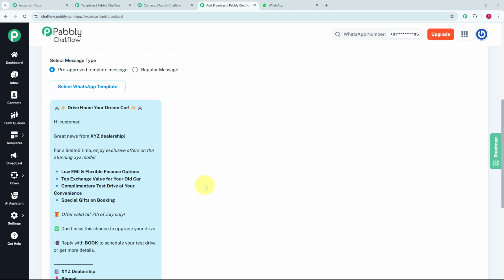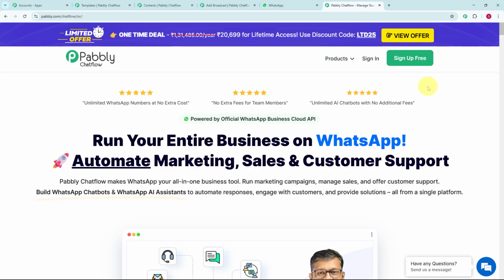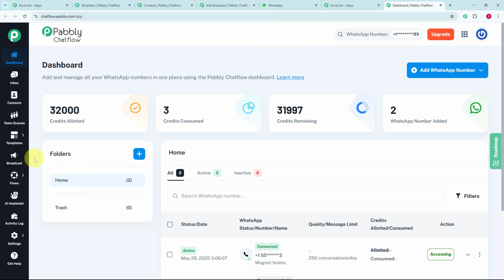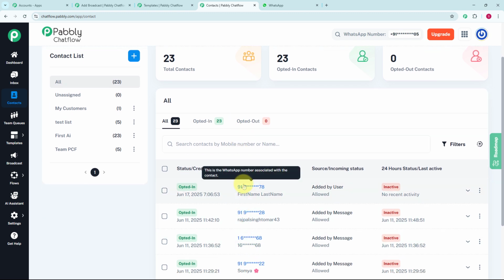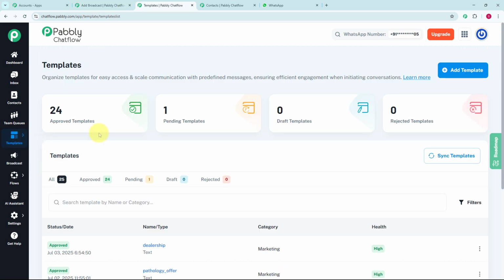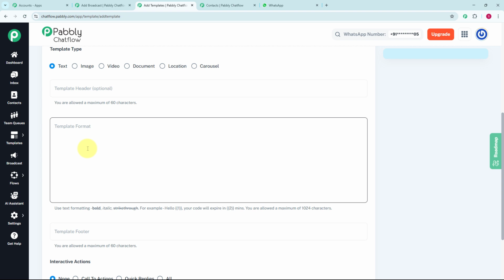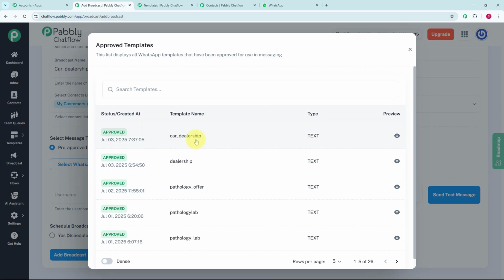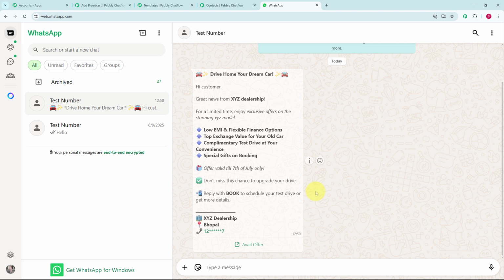How to Broadcast WhatsApp Messages for Your Car Dealership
Ready to boost your car dealership's communication and engage potential customers like never before? In this tutorial, we’ll guide you through broadcasting WhatsApp messages using Pabbly Chatflow! 🚗💬

Here’s what you’ll learn:
✅ Set up broadcasts to reach multiple customers simultaneously
✅ Personalize messages to enhance customer engagement
✅ Schedule messages for optimal impact and timing
✅ Utilize templates to streamline your communication process
✅ Track message delivery and responses for better insights

Whether you're looking to share special promotions or keep your customers updated, mastering WhatsApp broadcasting can transform your dealership's interactions and drive sales effectively!